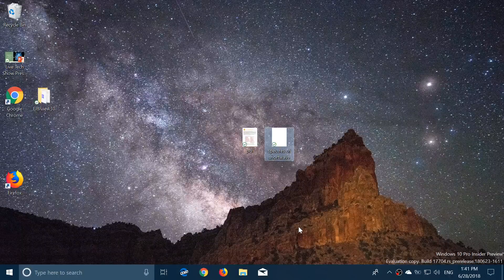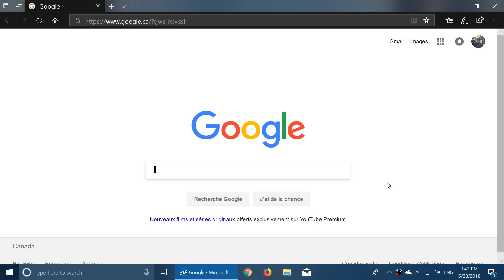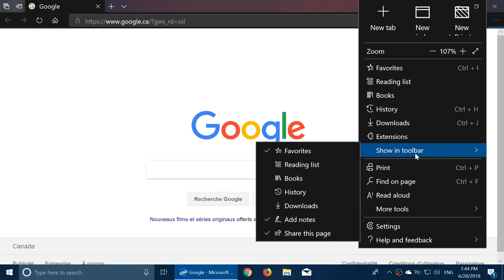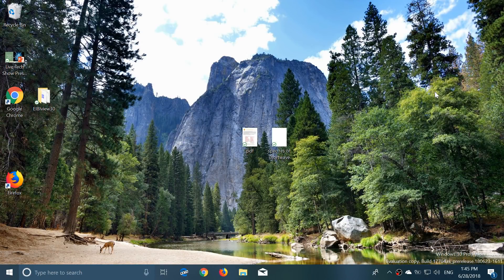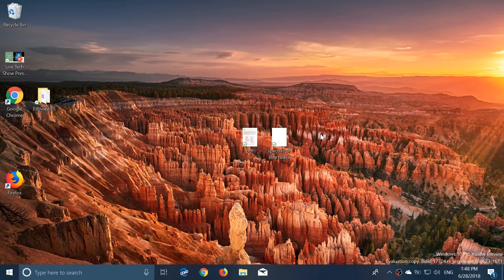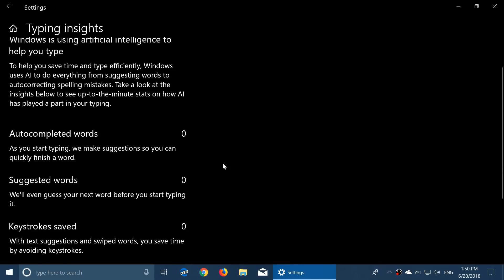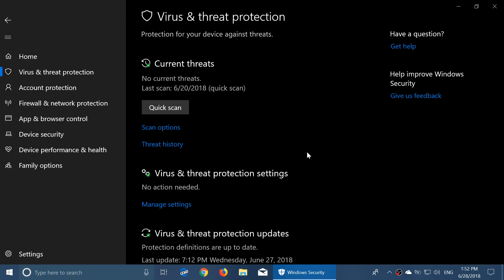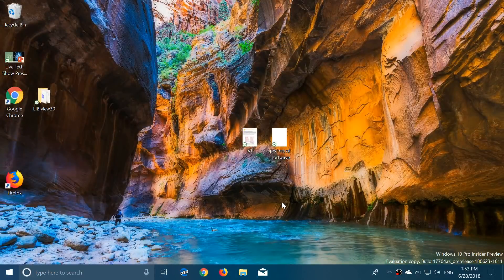Quick look and review Windows 10 insider preview build 17704 Redstone 5 June 28th 2018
Looking at the new features of build 17704